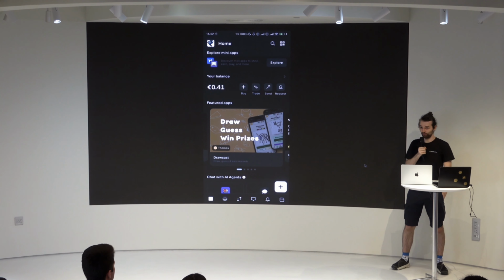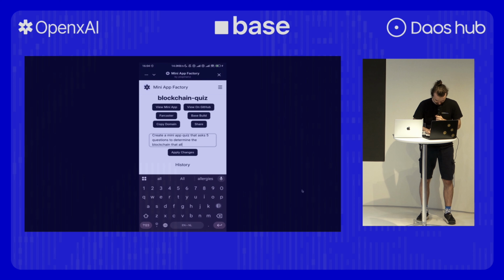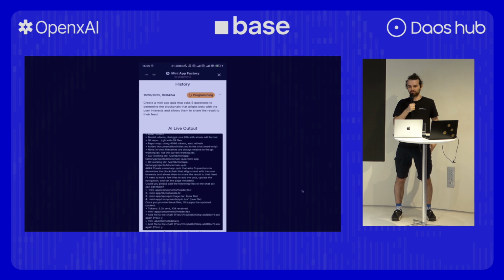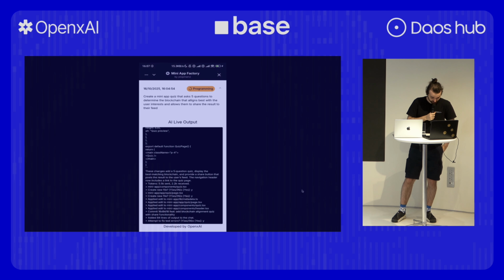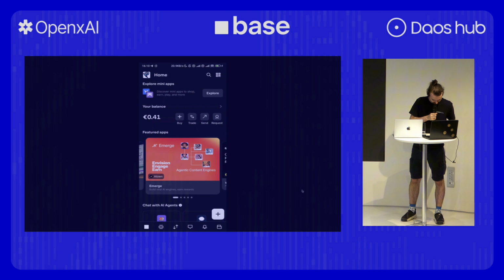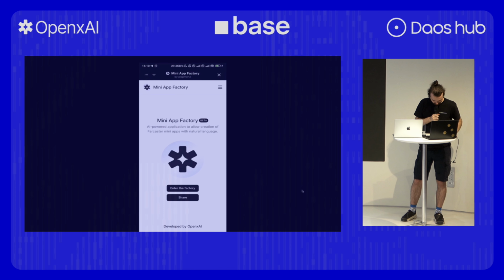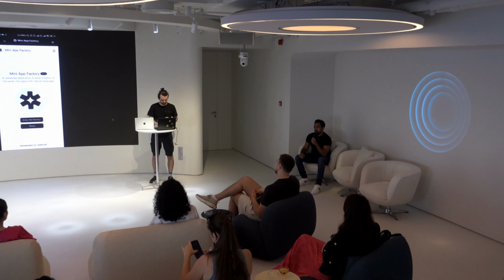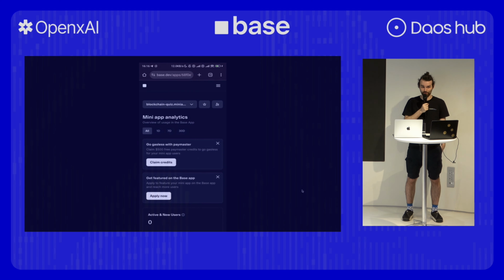OpenxAI CTO Samuel Mens on Empowering Builders with the Mini App Factory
Join Samuel Mens as he dives into the transformative power of the Mini App Factory.

Learn how this revolutionary platform is enabling creators to build and deploy apps instantly, with no code or setup required.